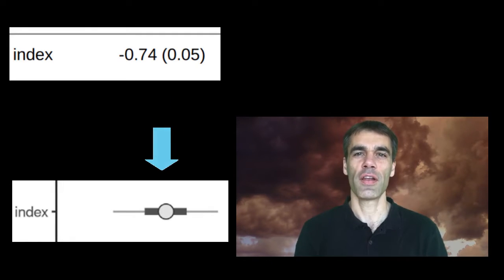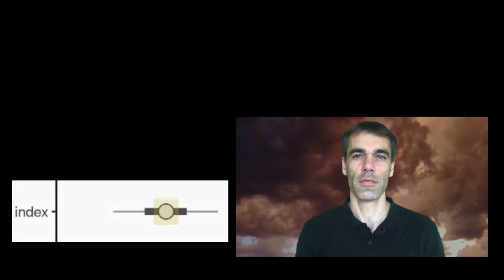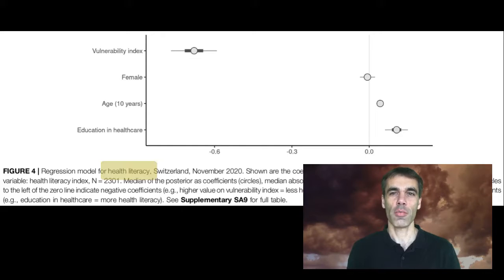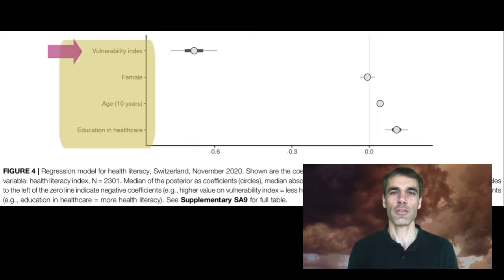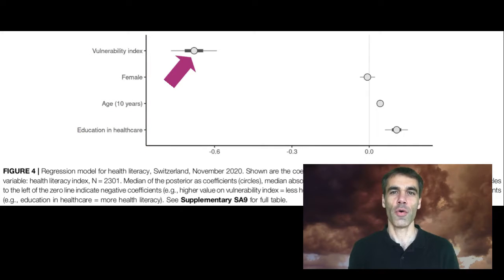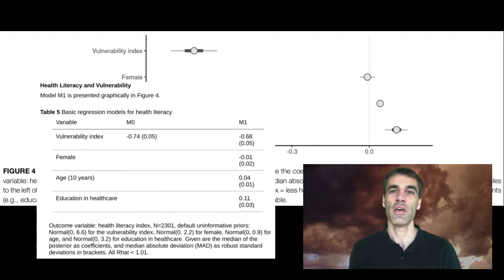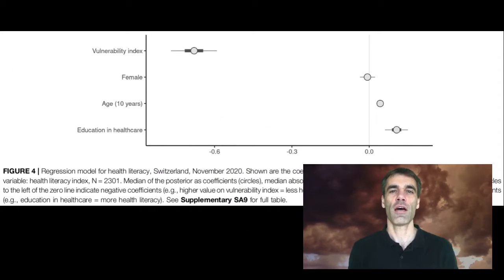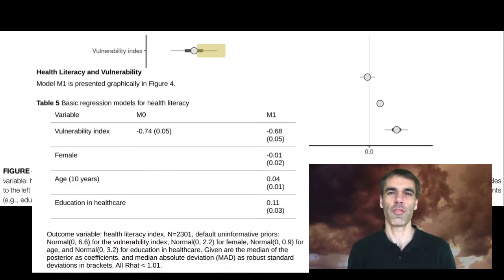How to interpret a coefficient plot in academic publications?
Short explainer how we interpret the results of a regression model presented in graphical form (a.k.a. coefficient plot).

Background on title by Tara Winstead on Pexels (free licence).